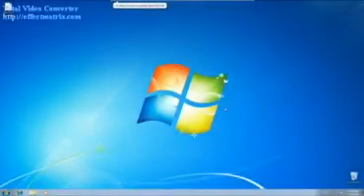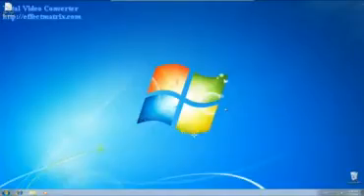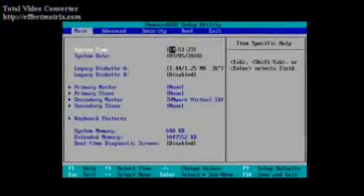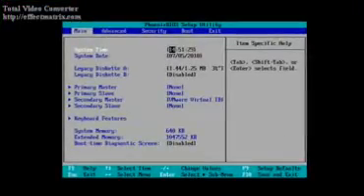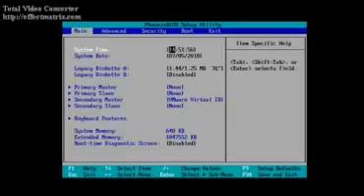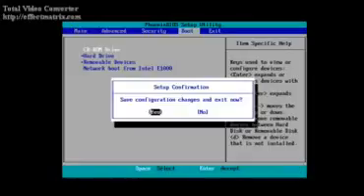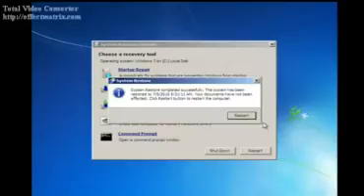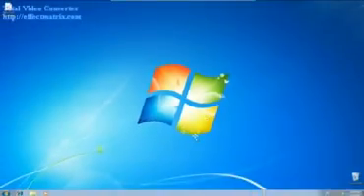Advanced System Restore for Windows 7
computer mobail sarvising seekhoo